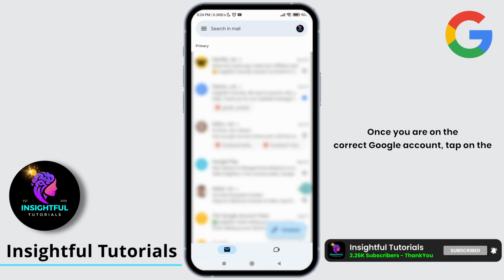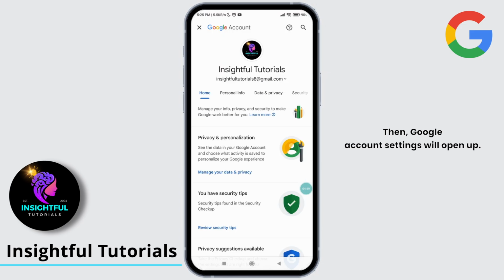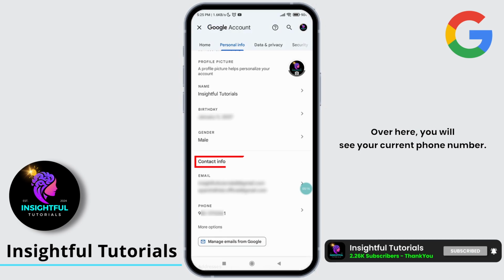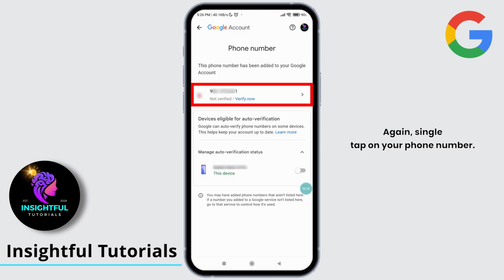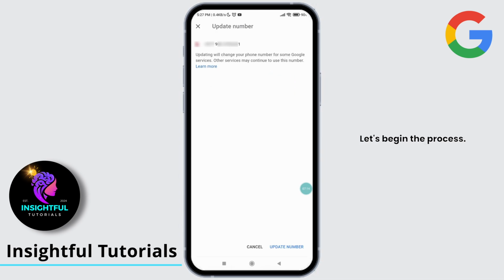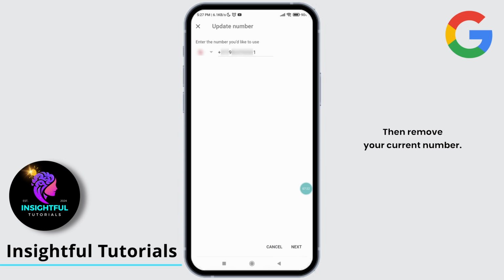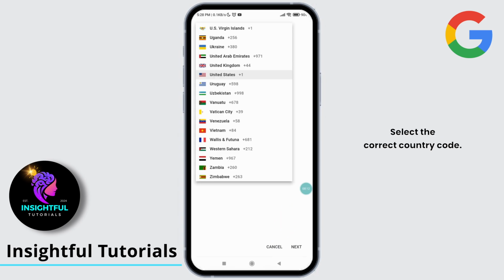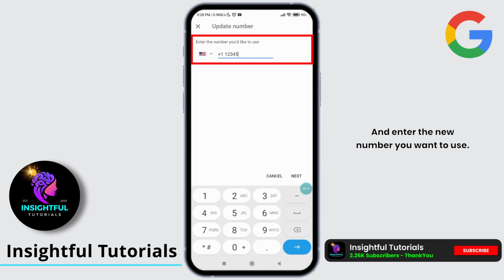How To Change Google Account Phone Number (2025) | Change Gmail Phone Number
👋 Welcome to Insightful Tutorials! In this guide, we’ll show you how to change the phone number linked to your Google account.

📲 Timestamps:

0:00 - Introduction
0:05 - How to Access Google Account Settings
0:10 - Steps to Update Your Phone Number